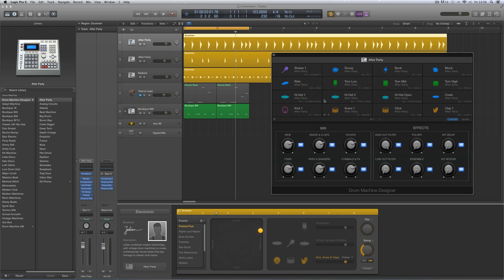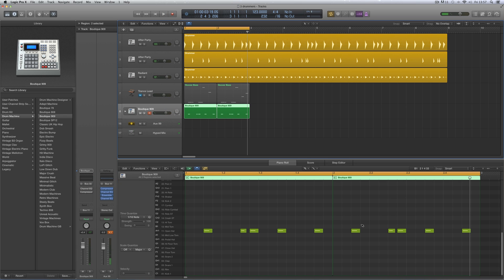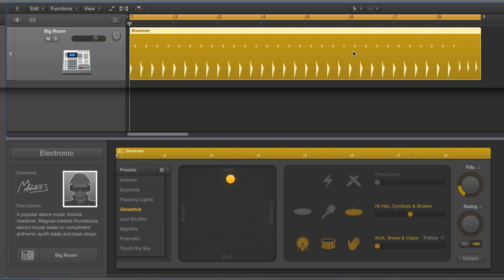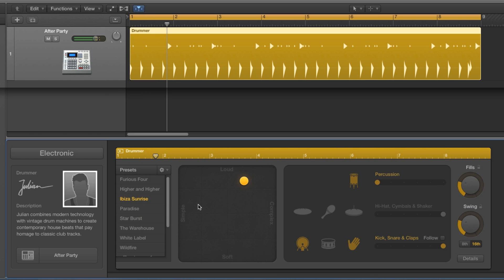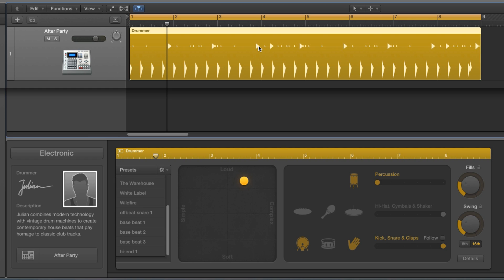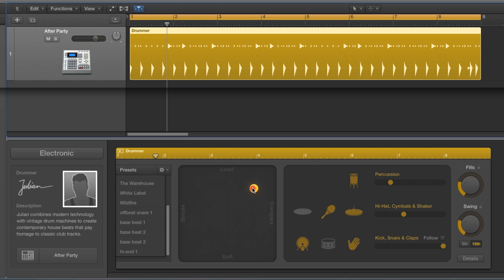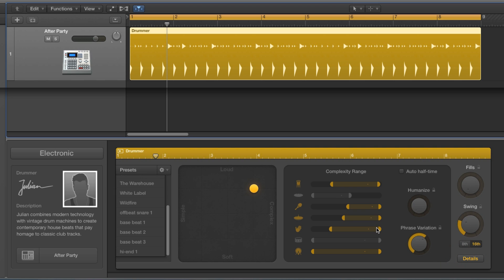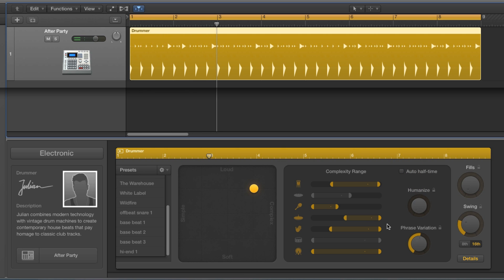Logic Pro X Electronic Drummer tracks tutorial 1/10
Everything about the Electronic Drummer Tracks new in Logic Pro X 10.1 - How the editor works, techniques etc - 1/10 General introduction to Electronic Drummers and their tracks.